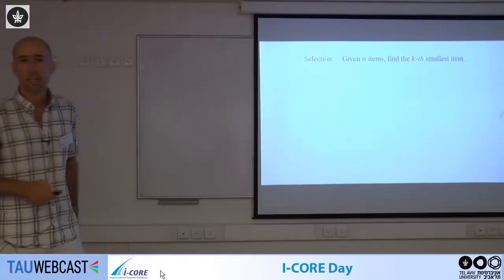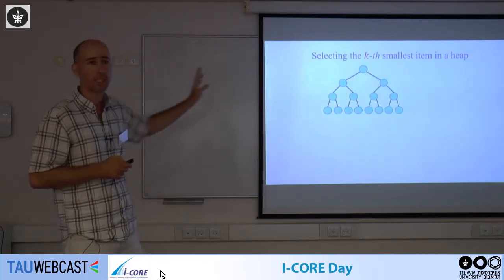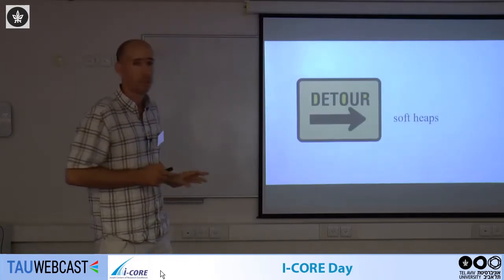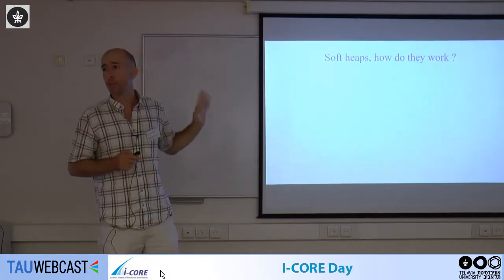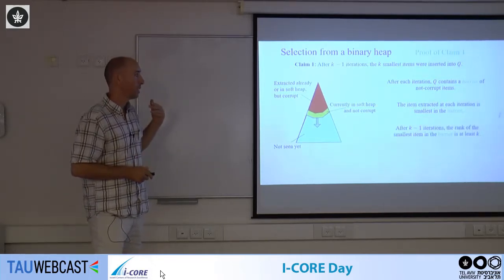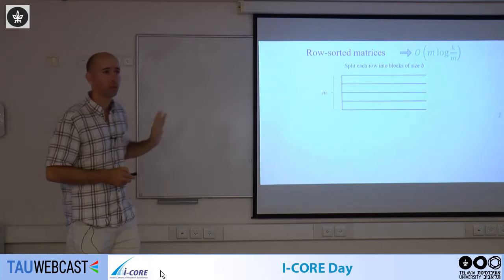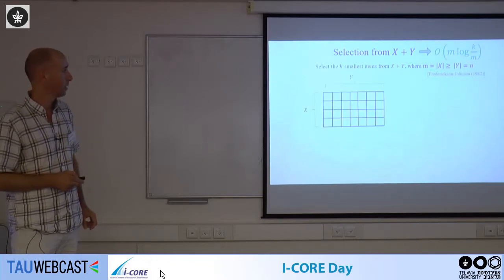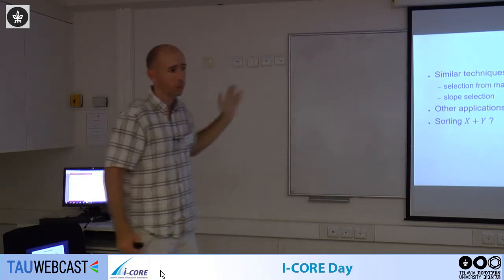Selection in heaps. row-sorted matriees and X + Y, using soft heaps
Laszlo Kozma, TAU

I-Core Day
Tel Aviv University
18.9.17